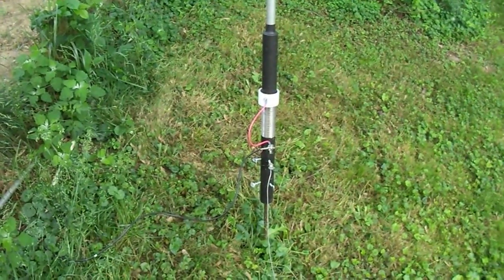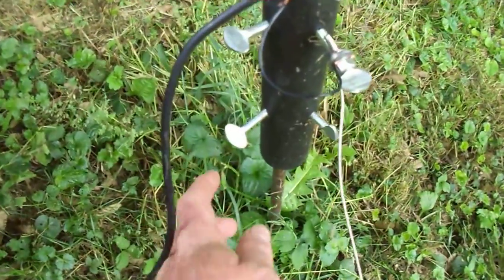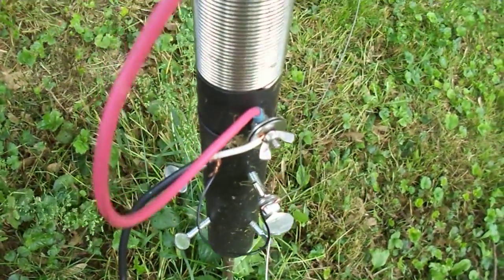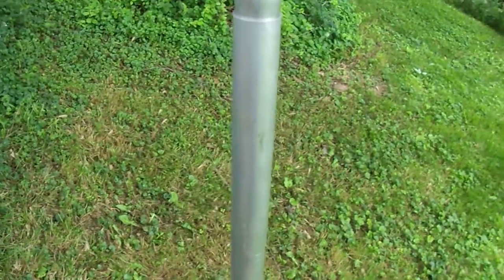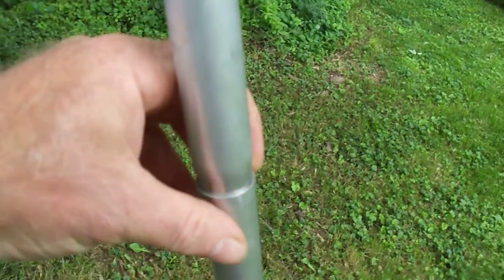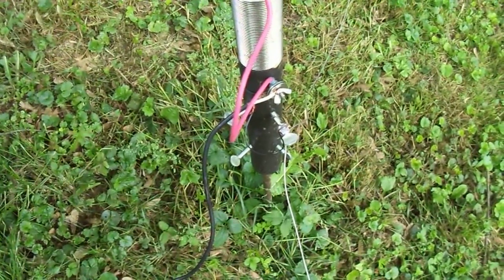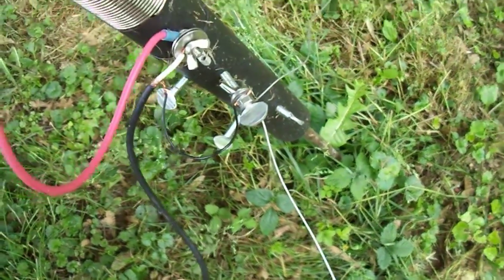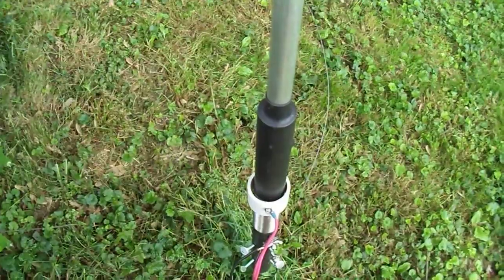Wolf River Coils vertical antenna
A video of my Wolf River Coils Antenna that I operate with my old cb radios that I converted to operate on 20, 40, and 75 meter ham bands.